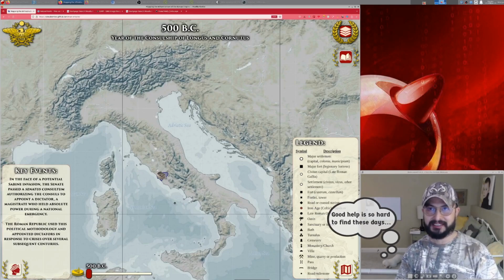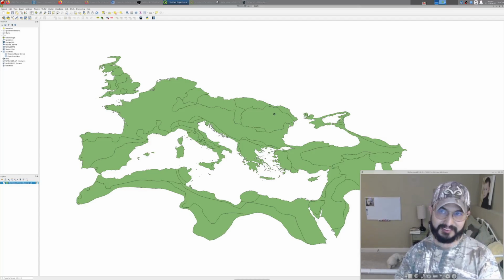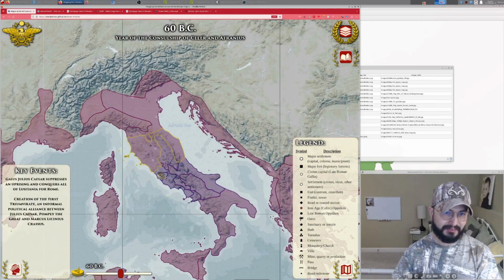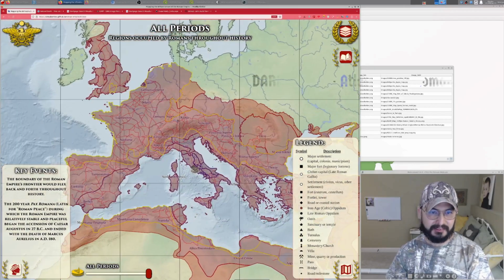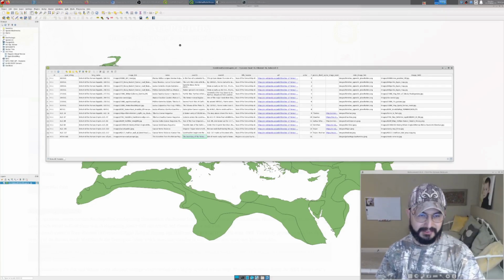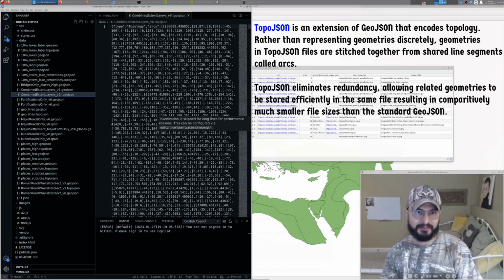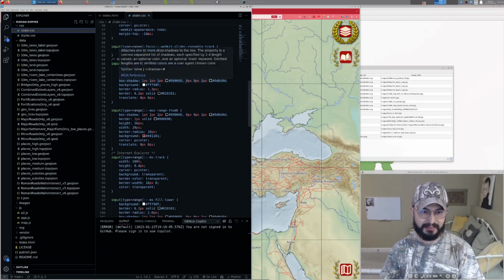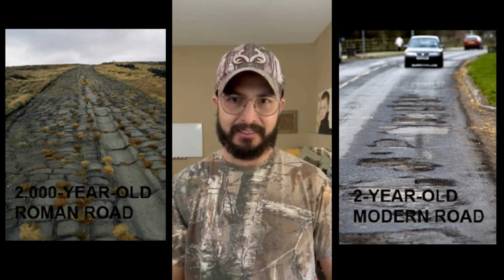UPDATED - Roman Empire digital map project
This is an update to video presentation for the Mapping the Infrastructure of the Roman Empire project to fulfill the requirements of the MAP 673 Programming for Web Mapping course at the University of Kentucky.

This project maps the extent of the Roman Empire and tells a story about a particular engineering marvel, the Roman roads and the road network itself. Without this road network, the empire would never have been able to grow and spread its influence as it did.

I used QGIS to create the GeoJSON map polygons and included data in the attribute table for use in Leaflet / Javascript.

Everything in this project, from programming, creating custom graphics, and creating geospatial files to video recording and editing, was done with the FreeBSD operating system using Open Source software.